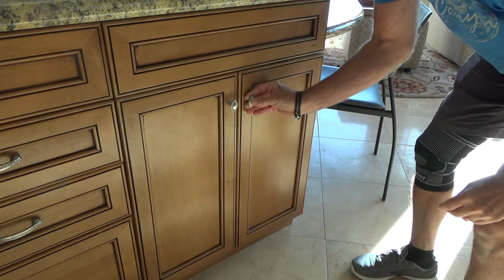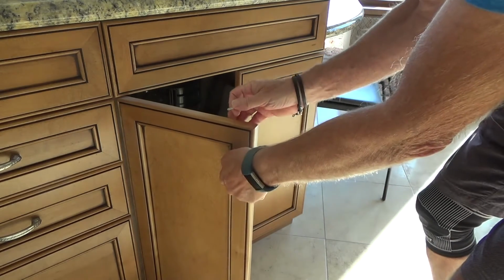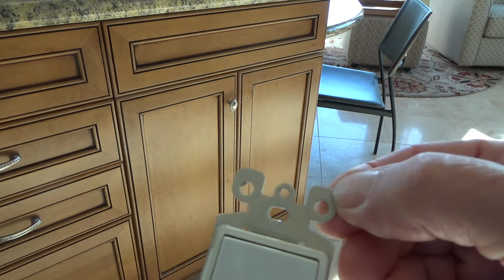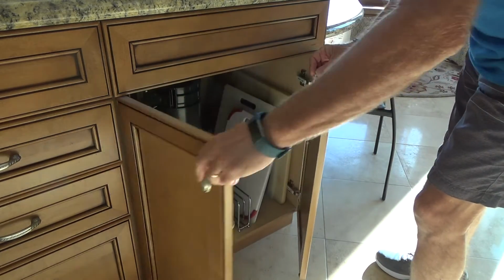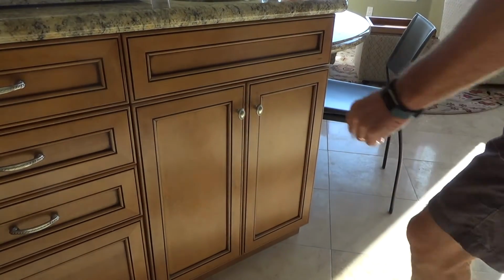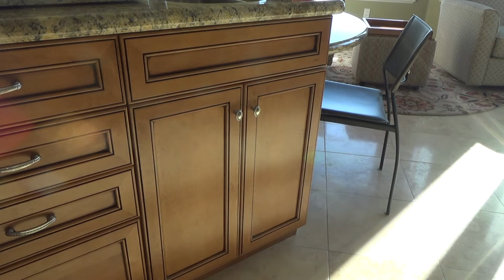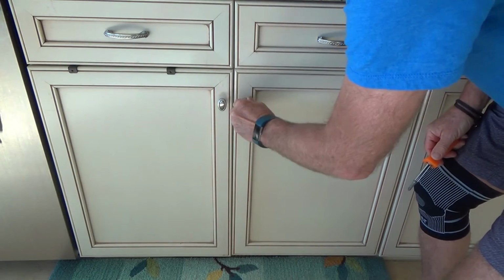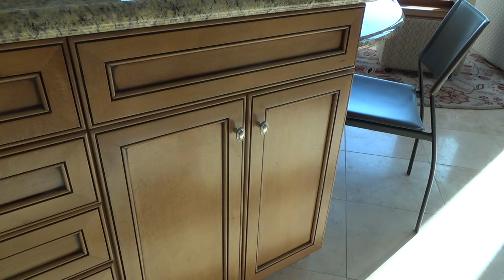How to Tighten Loose Cabinet Door Knobs...Why Can't I Tighten It?!!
How to tighten loose kitchen cabinet door knobs...why can't I tighten it is what this DIY howto video is about. VideoJoe has come across a door knob on a kitchen cabinet door that just won't tighten up! Try as he might the attachment screw for the kitchen cabinet door knob just spins & spins & spins when he attempts to tighten up the screw. What gives? VideoJoe really doesn't want to have to go to the hardware store to pick & choose a screw that will still fit the kitchen cabinet door knob & will tighten up as well. Sometimes this could be the most difficult part of the job for tightening up a loose kitchen cabinet door knob. Who knew...?! Watch & learn as VideoJoeShows you what VideoJoeKnows...How to tighten a loose kitchen cabinet door knob...why can't it tighten it?!!   Nice!